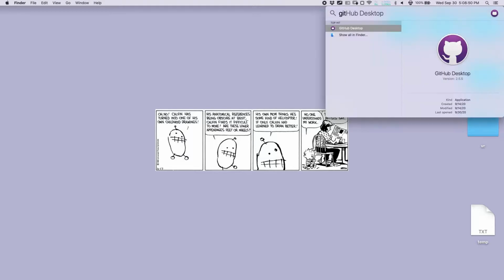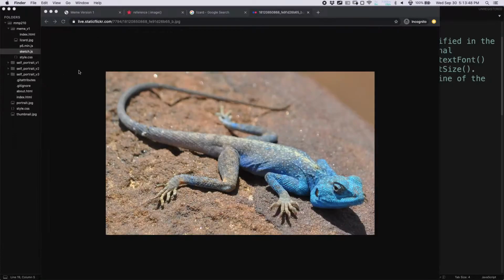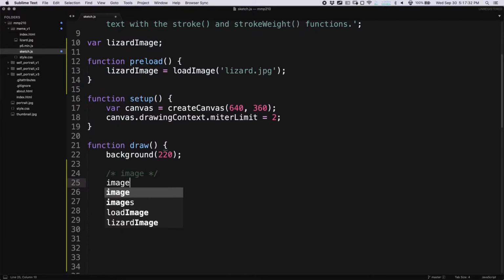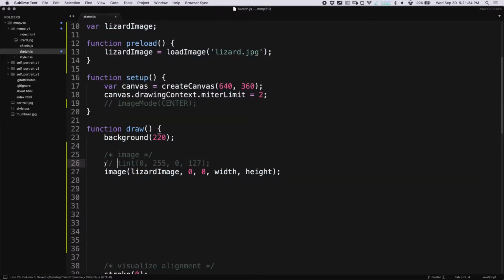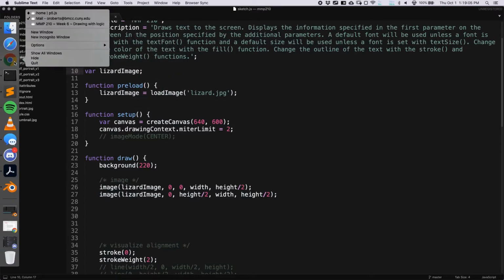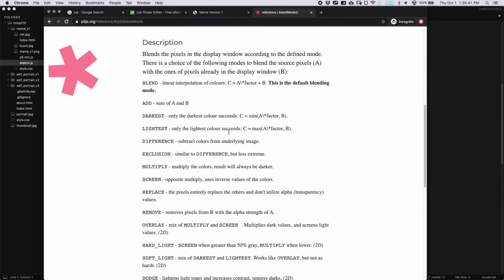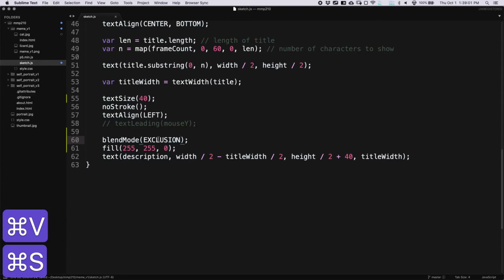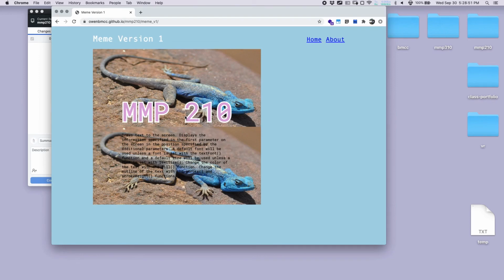Image ~ MMP 210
Lecture covering adding images to a p5 sketch.

Contents
00:00 - Intro
00:21 - Setup
02:47 - Downloading an image
04:33 - preload function
07:45 - image function
10:54 - tint()
11:39 - get() (pixel color function)
14:27 - Add second image
18:39 - blendMode()
23:50 - Thumbnail
24:05 - Add portfolio link
25:46 - Upload to GitHub